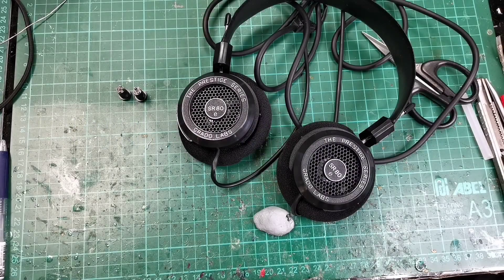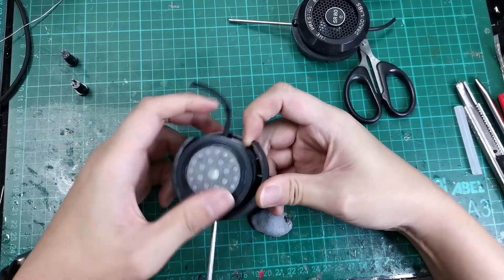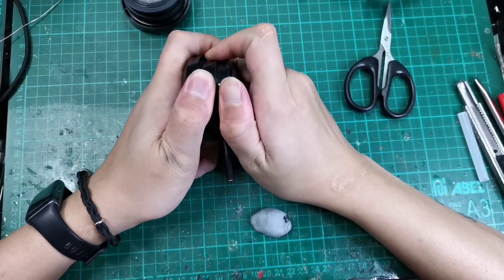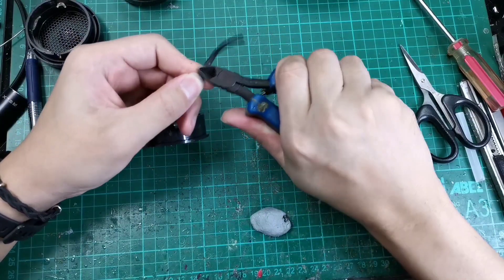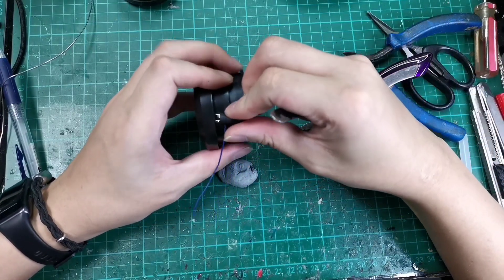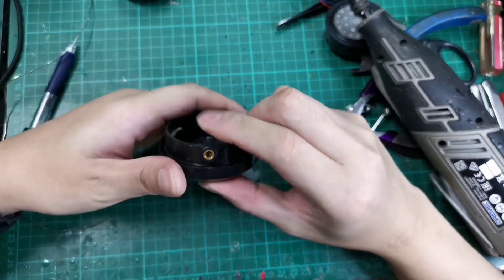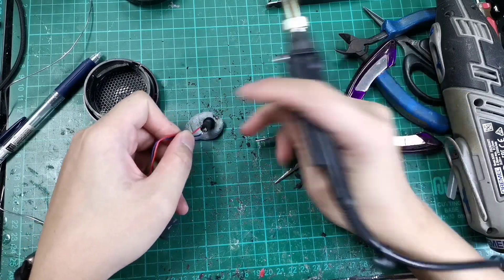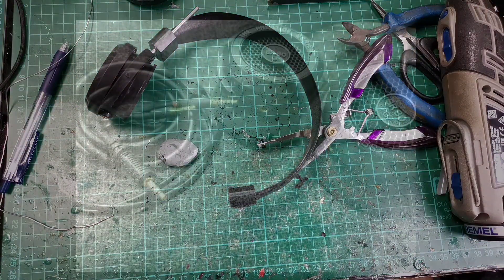Grado detachable mod 3.5mm[NAKED Tutorial]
Detailing the standard detachable mod for the standard/plastic grado models.